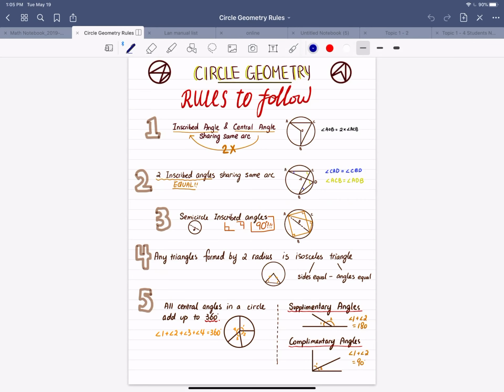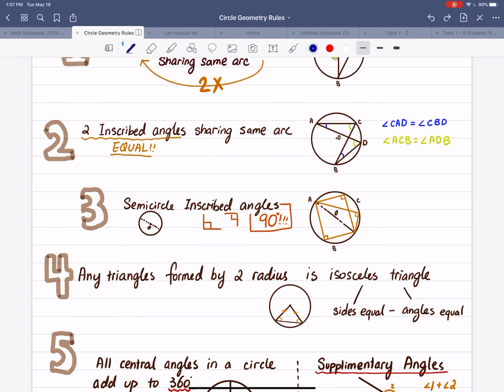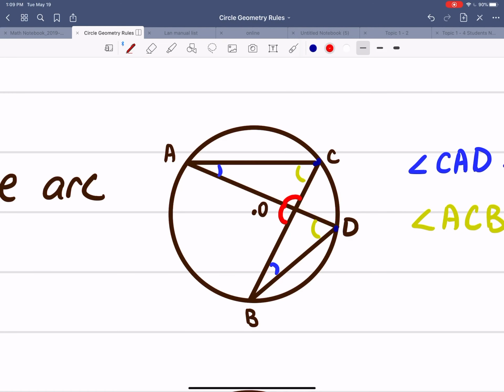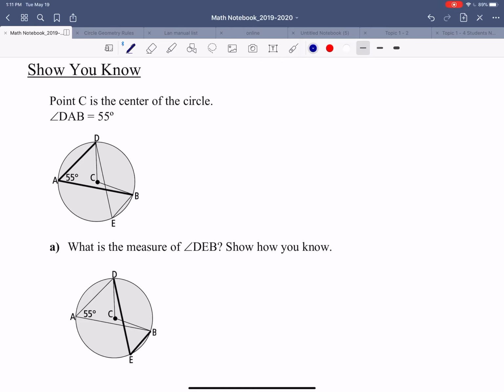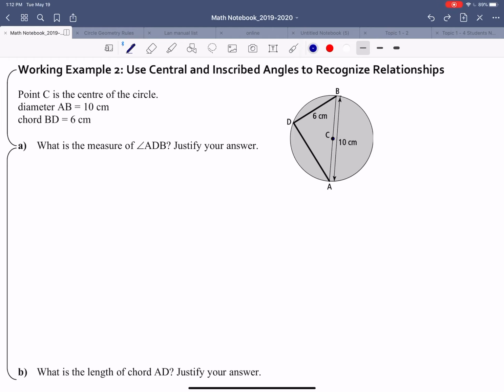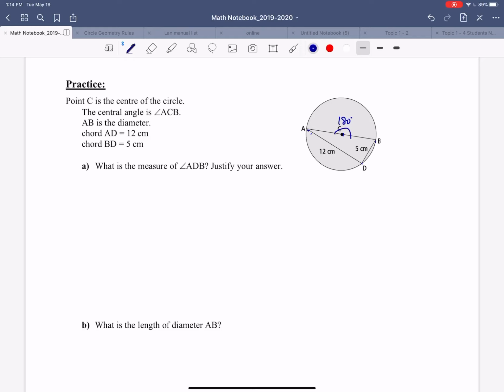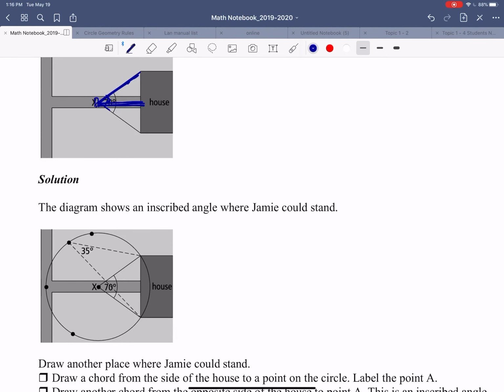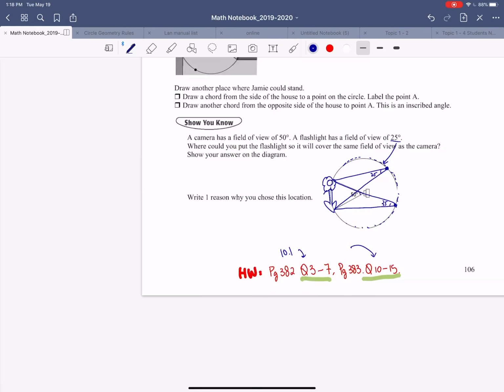Lesson 10.1 - Angles in a circle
Homework is assigned at the end of the video. Please check my Dropbox for the summary of all the rules.